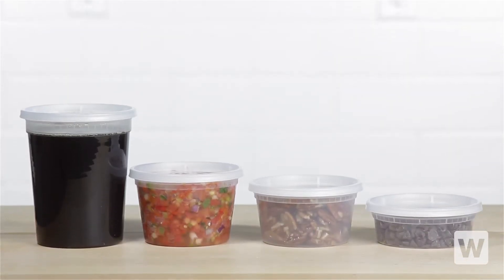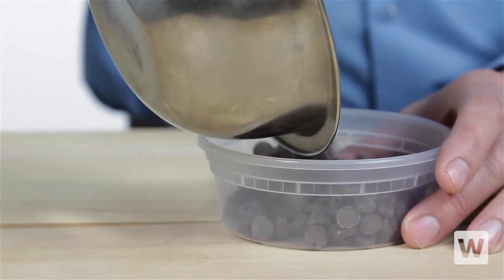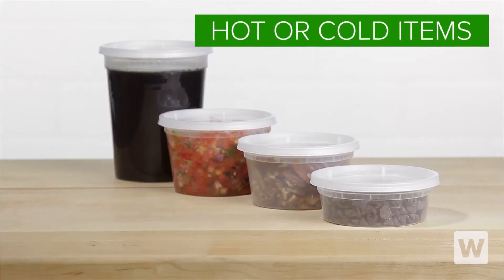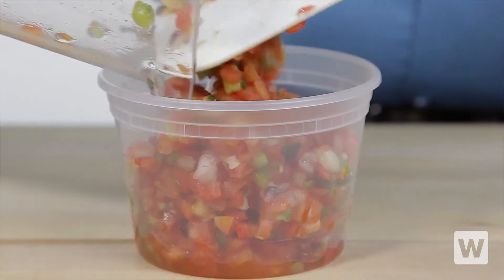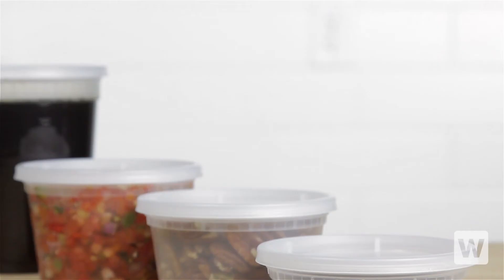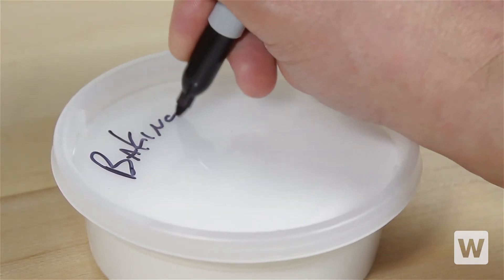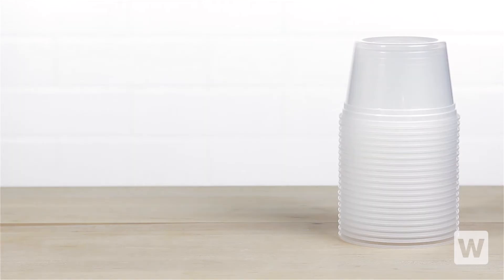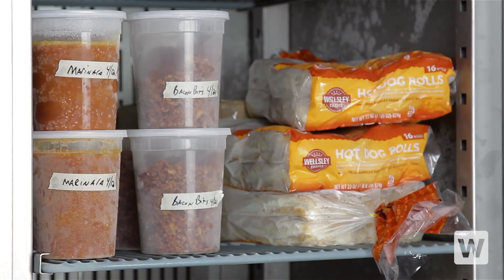Heavy Duty Deli Containers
The extremely versatile heavy duty deli containers are great for storing, packing, microwaving, and freezing foods.

Since these containers are translucent, you can easily see the ingredients inside.